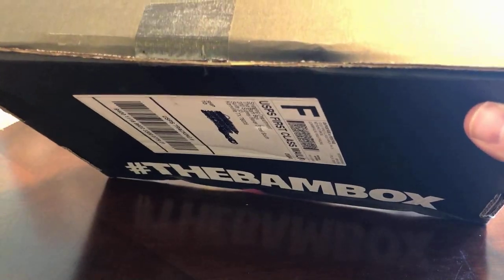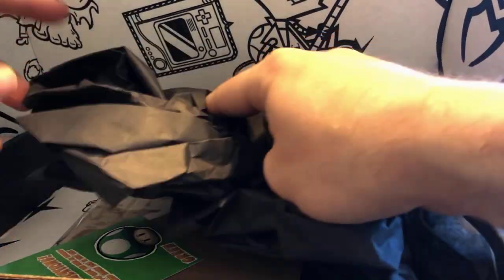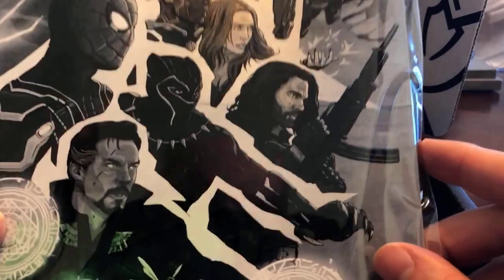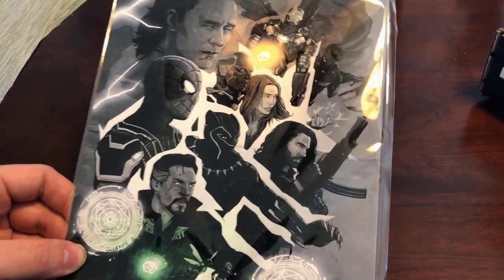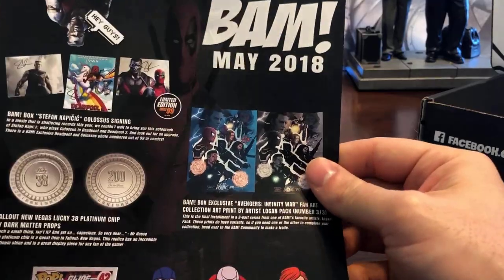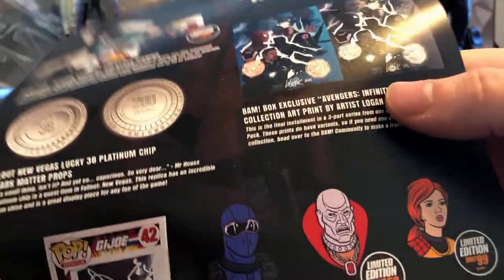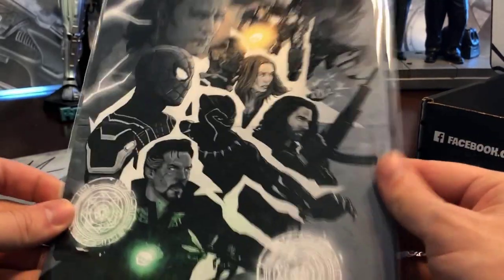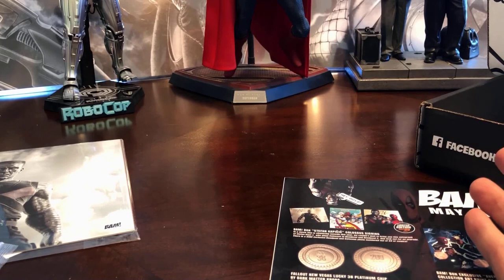The BAM! Box May 2018 Unboxing!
Its been awhile since we've done the Bam Box. Lets see if it can get us to buy next months. Enjoy!